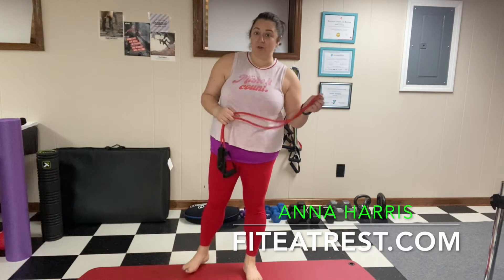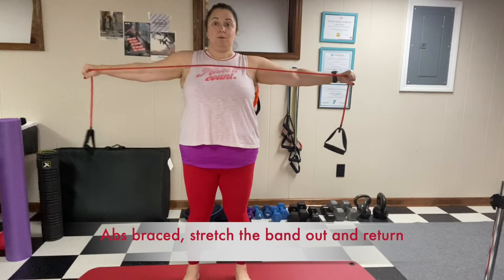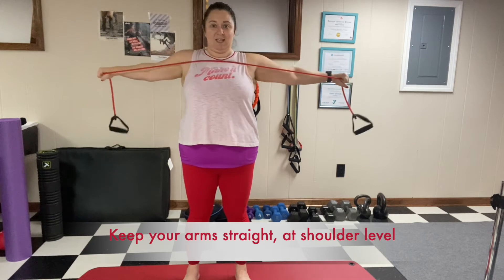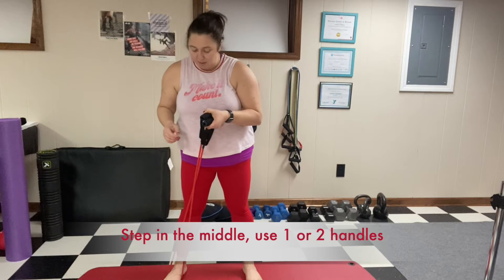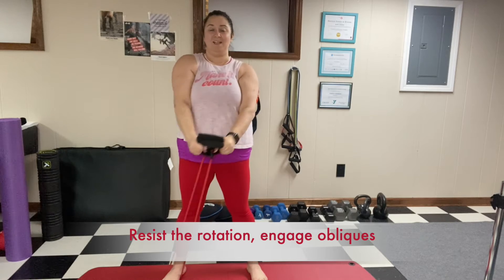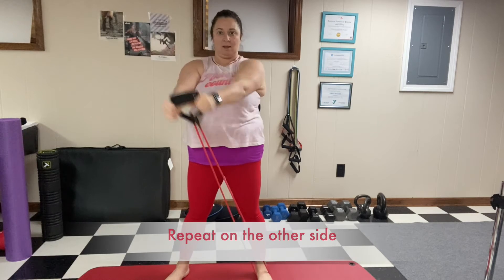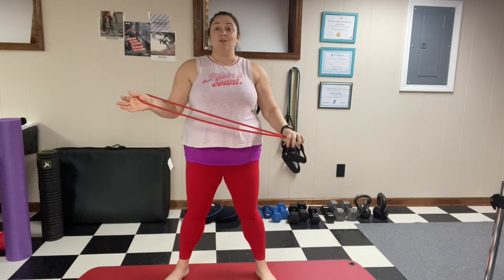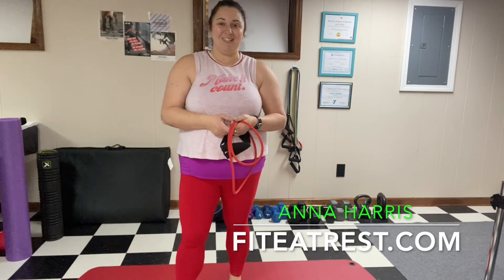2 Band exercises - mobility and strength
Here are two of my favorite resistance band exercises to improve your mobility and overall strength.